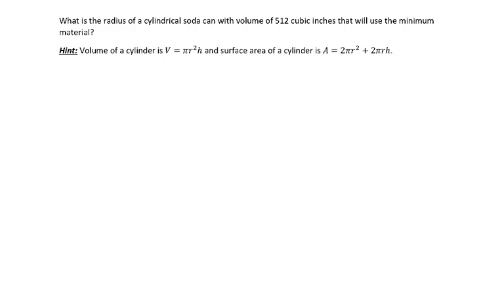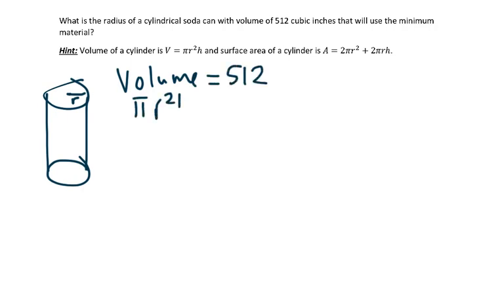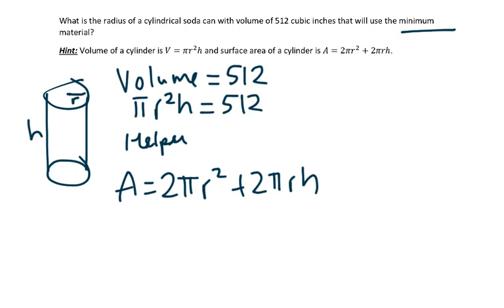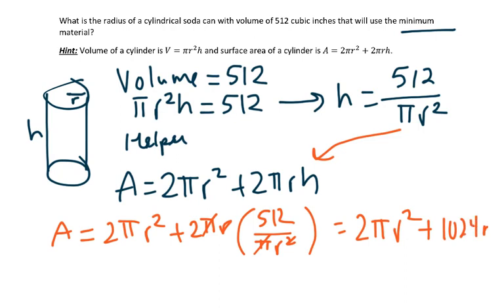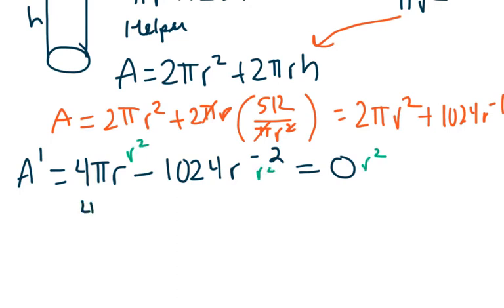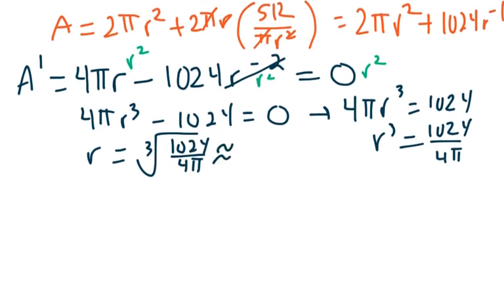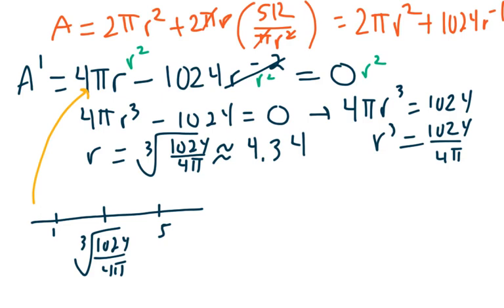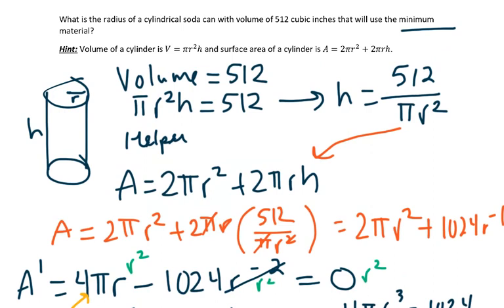Optimization Min Surface Area